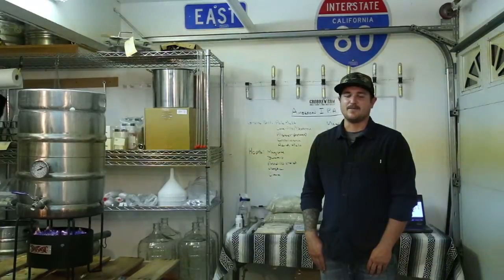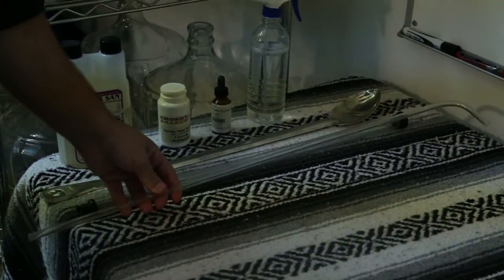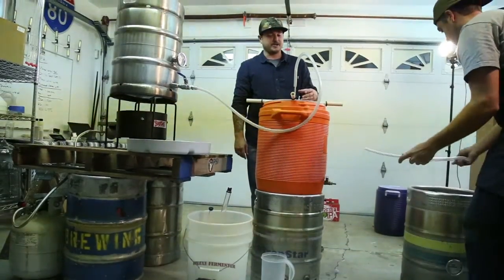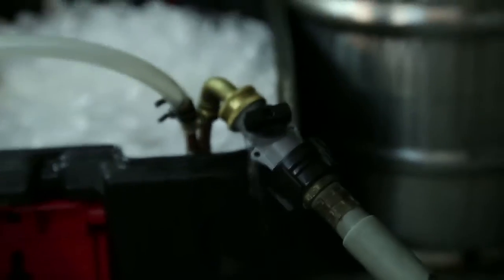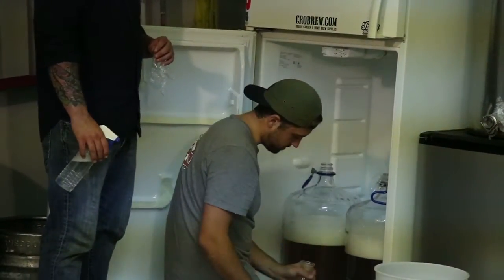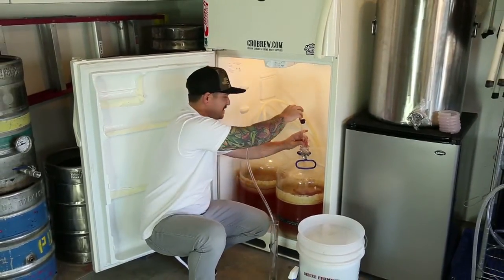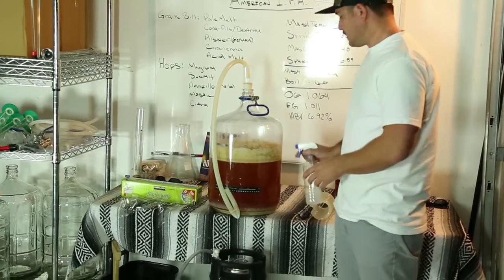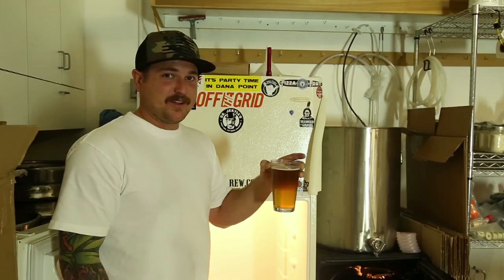How to Homebrew an American Style IPA Beer DIY Beer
Learn how to homebrew an American Style IPA from start to finish with avid home brewer and GroBrew.Com founder Brett Backus. In this video, Brett walks you through all stages of brewing from creating your grain bill to kegging your finished product.